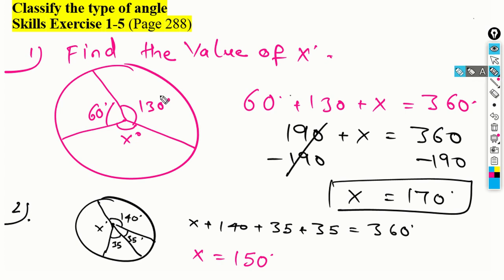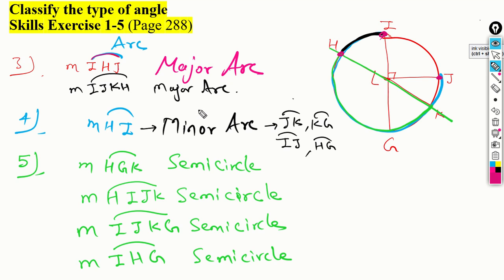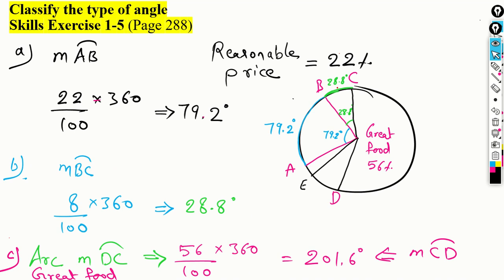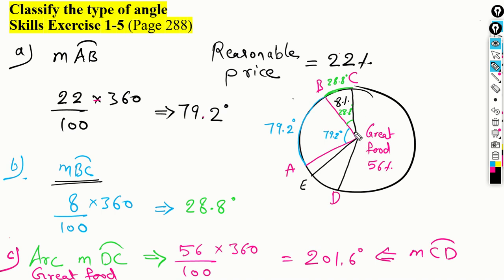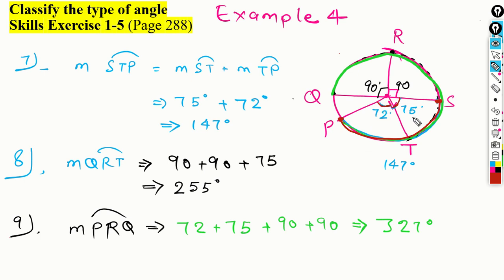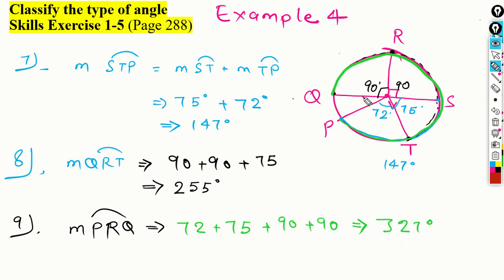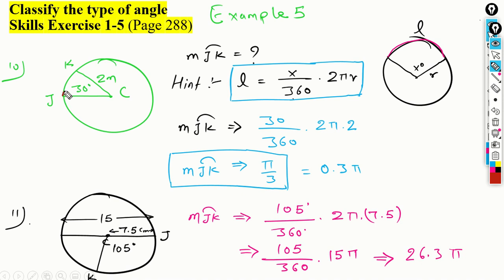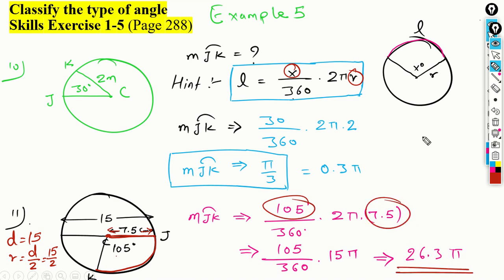Arc Measurement and Arc Length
In this video you can understand arc measurement and arc length of a circle.